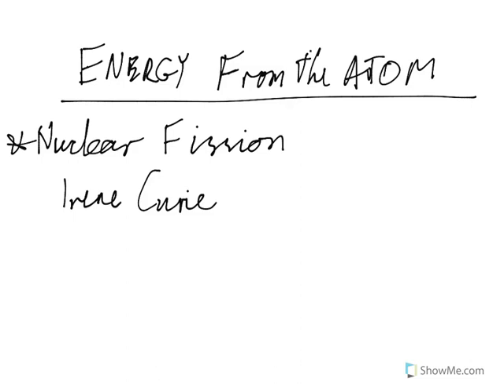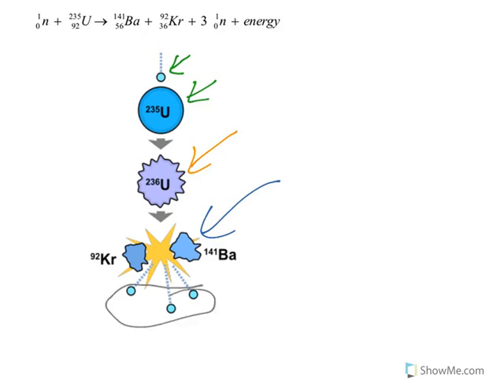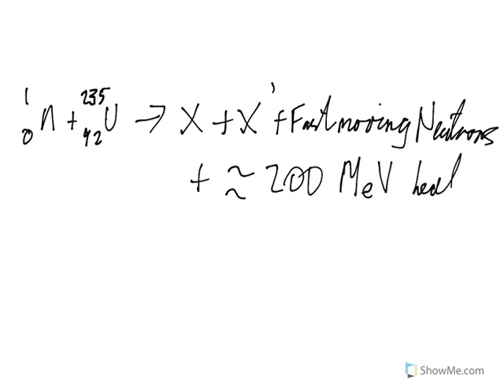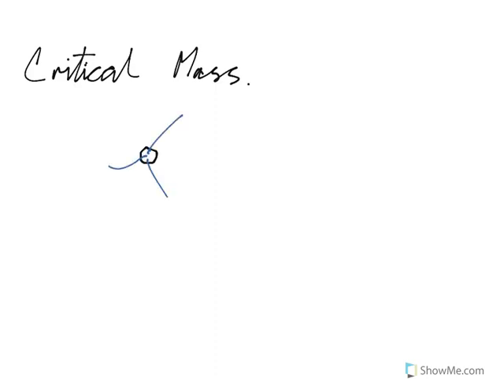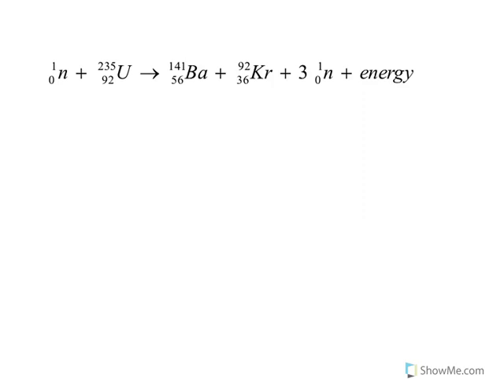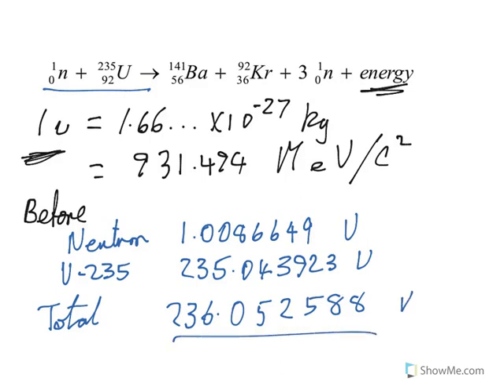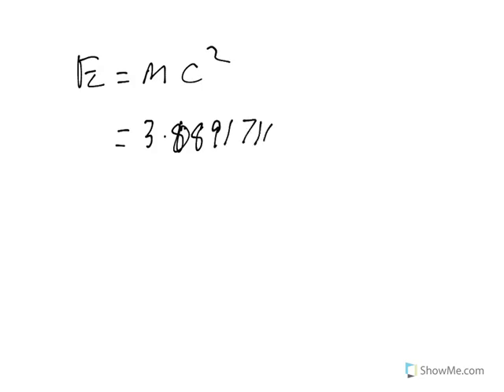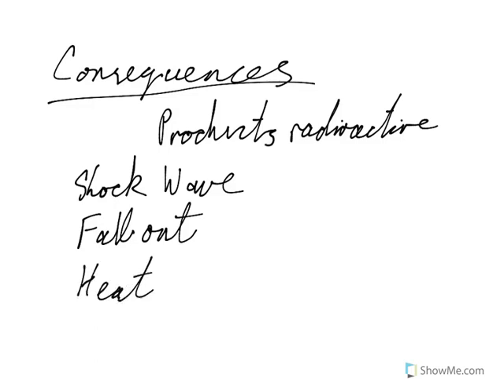Lesson 8 - Energy From The Atom, Nuclear Fission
Science, Nuclear Fission, chain reaction, E = m C^2,  Energy From The Atom